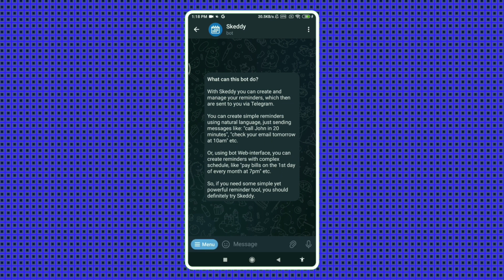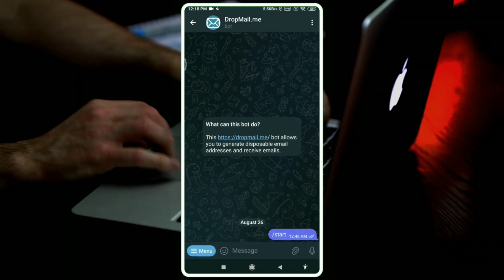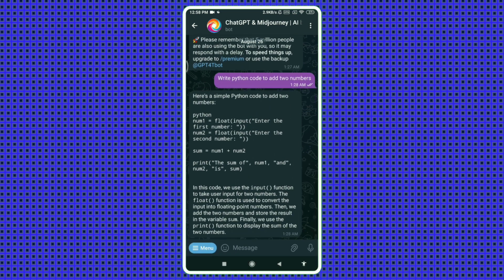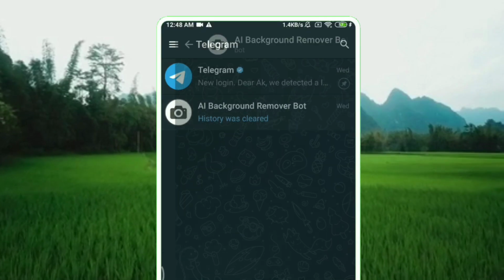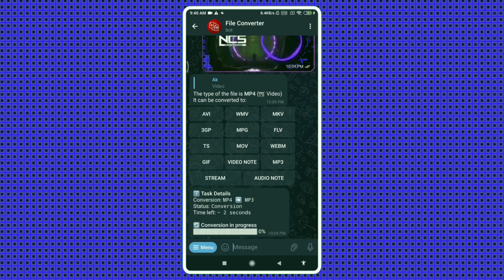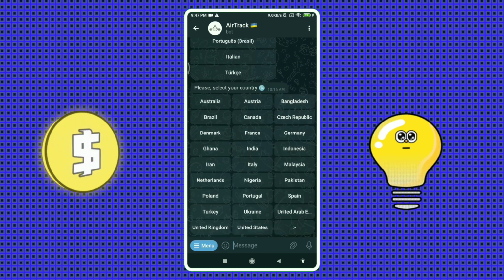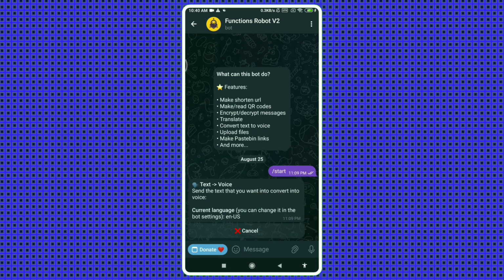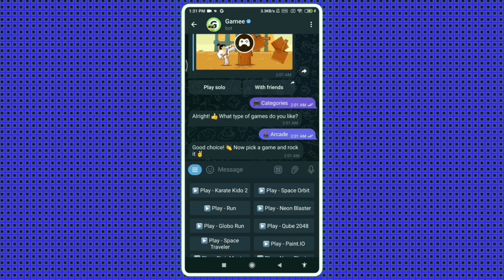🔴 10 Best AI Telegram Bots! Must Give A Try Once- 2023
Here we have 10 super useful AI telegram Bots .These best Telegram bots will make your day to day works more easier.telegrambot truecallerBot , AI bots telegram
music download bot telegram

like truecaller telegram bot,best bots for movies telegram,music listen bot,file c which will make your life simpler.Telegram bots are super useful but apart from Telegram bots to download movies or music, which are the best Telegram bots? Telegram bots Truecaller, Amazon Flipkart price tracker bot.We tell you 10 useful Telegram bots in this video that you will use a lot.

🌐what is Telegram Bots: A Telegram chatbot is an application that runs on the Telegram messaging platform. It's set up to interact with users and automate specific tasks or provide information automatically when prompted. Users can interact with these bots by sending commands or messages, and the bots respond accordingly.

🕓Time Keys:
0:03 Reminder telegram Bot:Skeddy
0:29 Dropmail.me telegram bot
0:51 Use chatGPT in telegram
1:12 Online Price Tracker Bot
1:26 Background Remover
1:42 Filer convertor
2:06 Foxtune:Listen Music & download telegram bot
2:18 Cheap flight ticket track
2:42 Function robot v2 - Truecaller telegram bot
3:15 Games bot telegram

chatgpt bot telegram,
telegram bot for movie,
telegram bots list,
secret telegram bots,
best telegram bot malayalam,
telegram truecaller bot malayalam,
techmentos,
mrwhosetheboss,
beebom